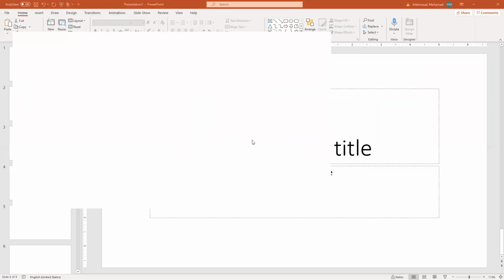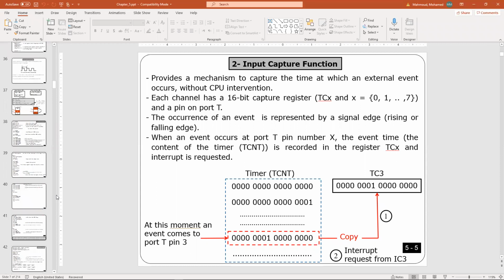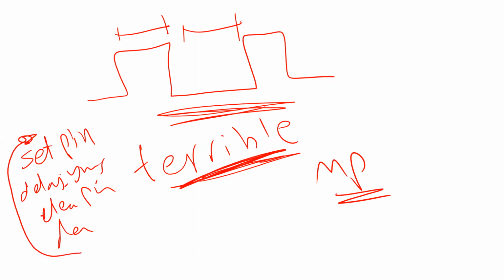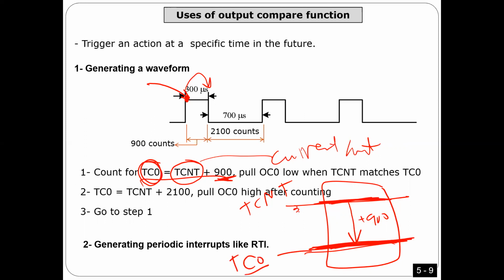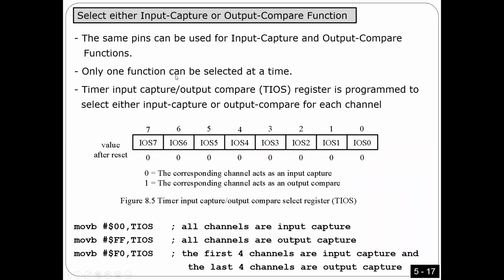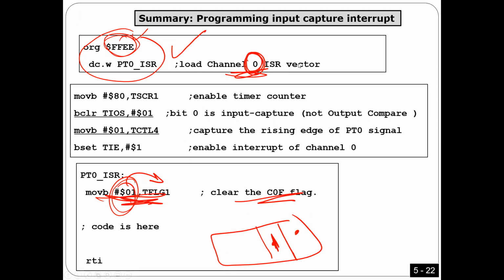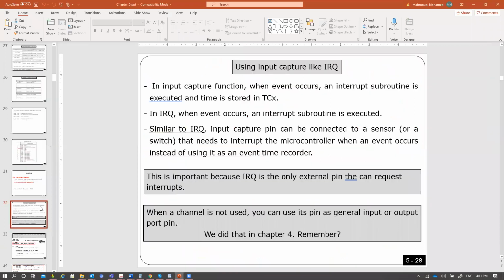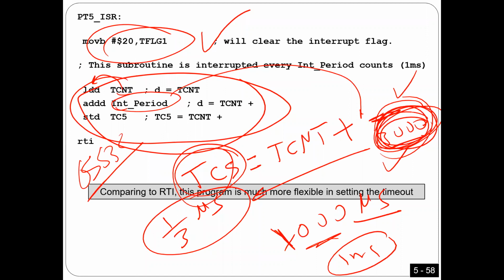ECE3130_4_26